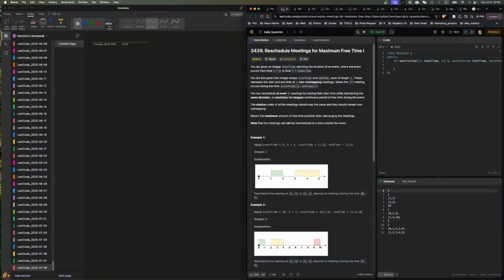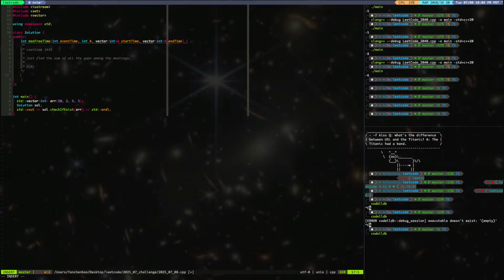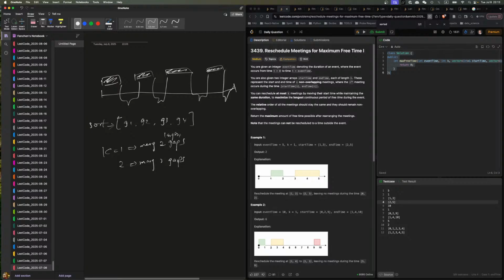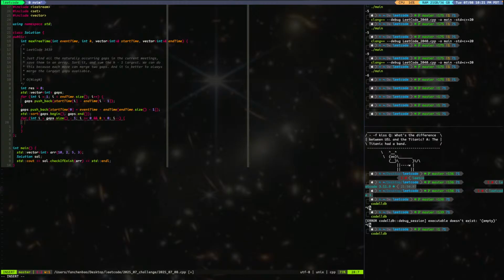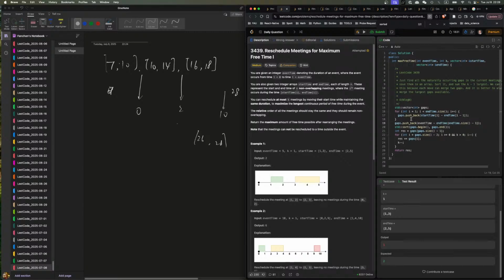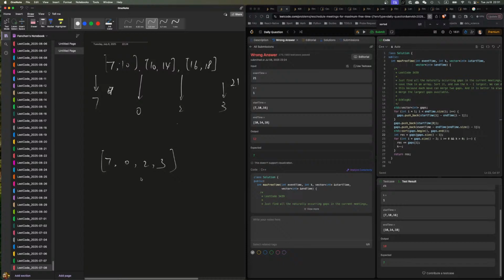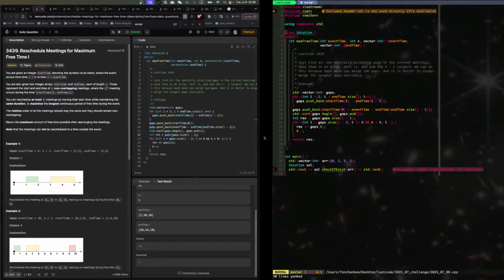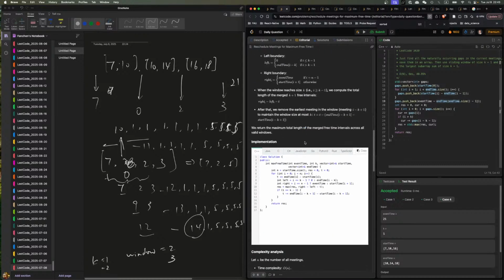2025-07-08 LeetCode 3439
Me tomó dos intentos resolver el problema. Al principio, definitivamente subestimé su dificultad.